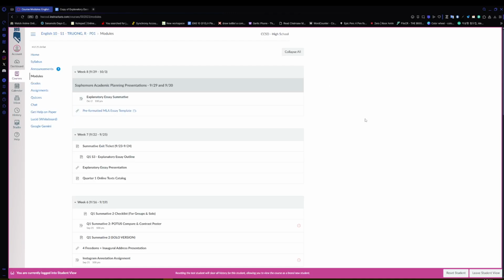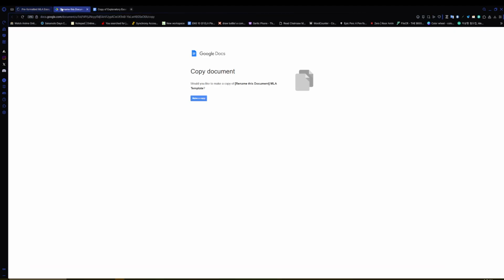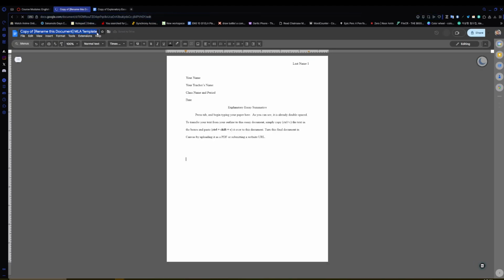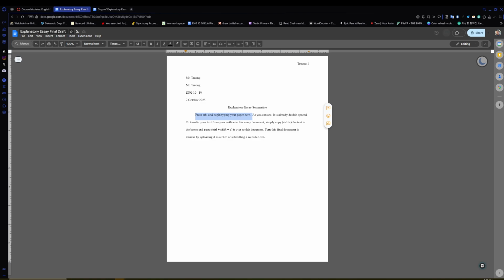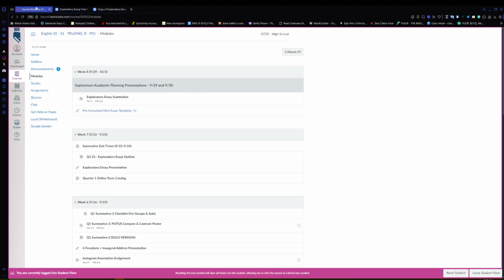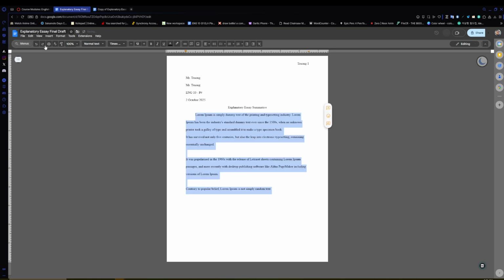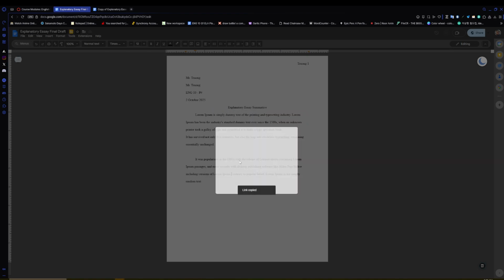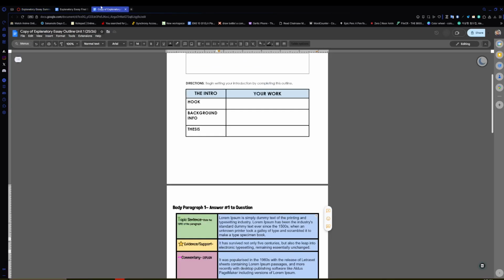How to Transfer Essay from Outline to Final Draft Document